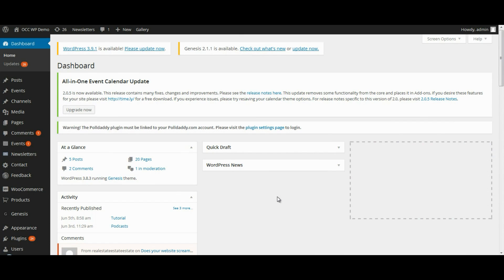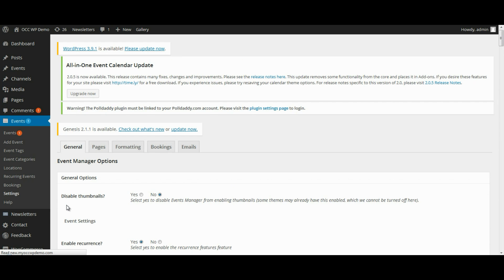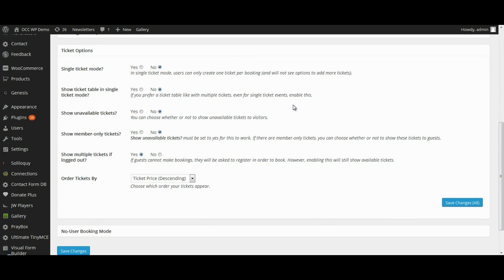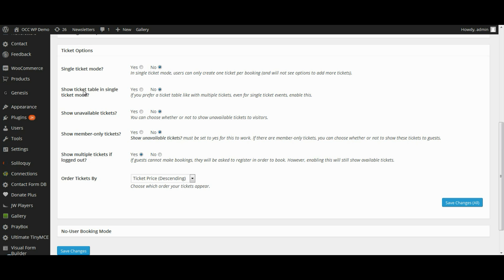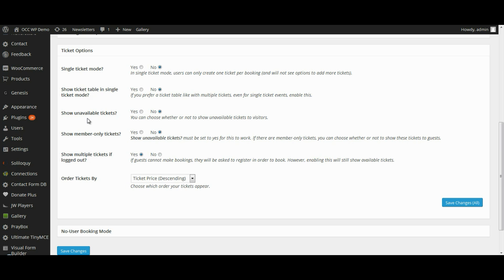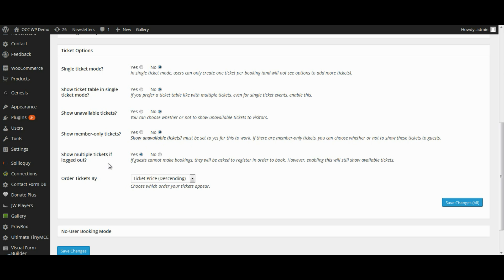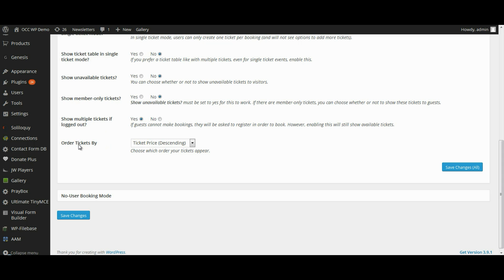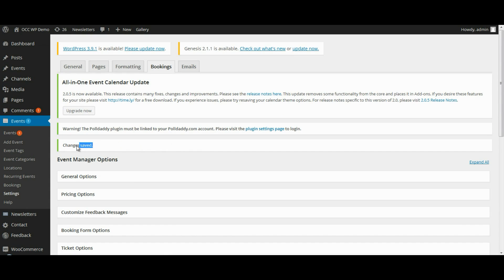Events Manager - How to manage ticket options for events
How to manage ticket options for events using the Events Manager plugin